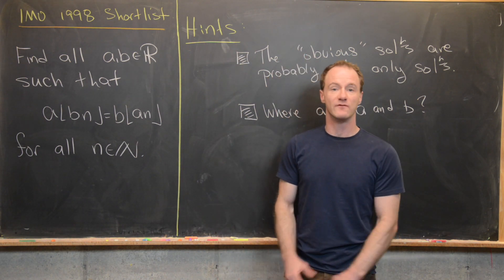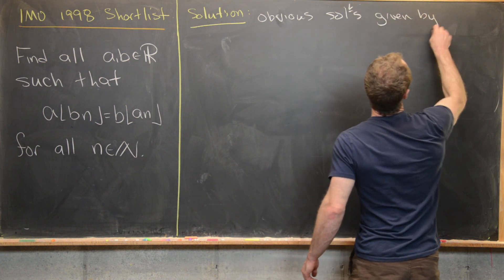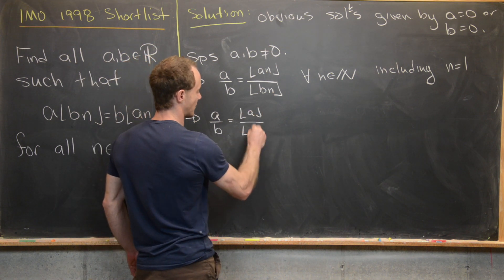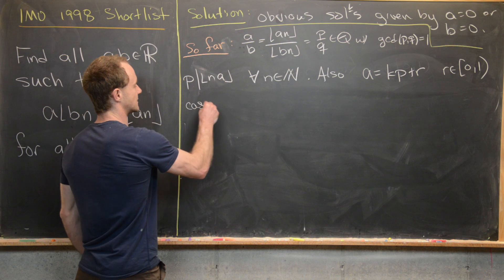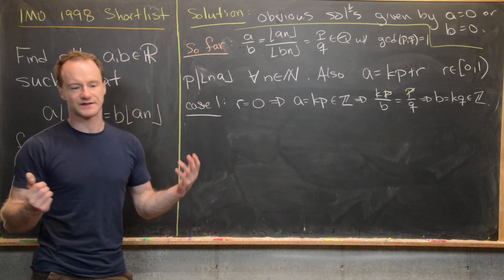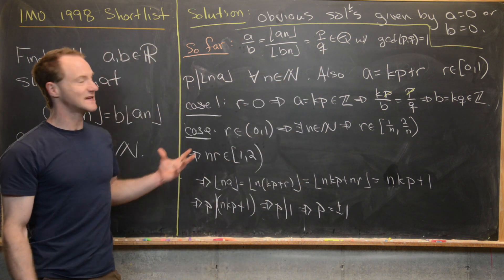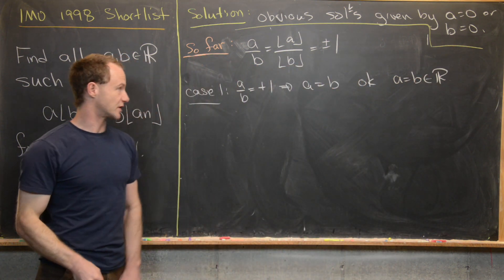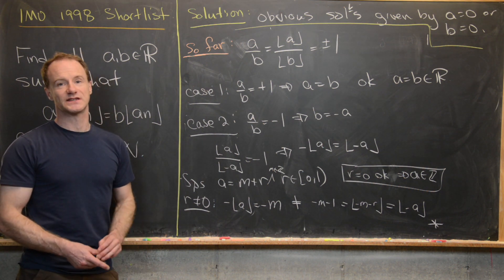A floor problem from the 1998 IMO shortlist.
We present a solution to a problem that was shortlisted for the 1998 International Mathematics Olympiad.

Differential Forms: